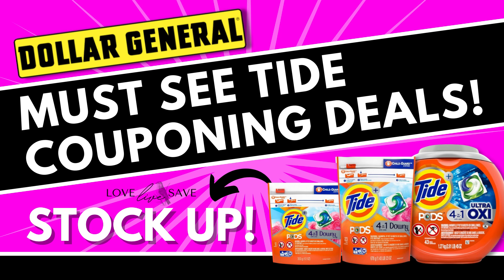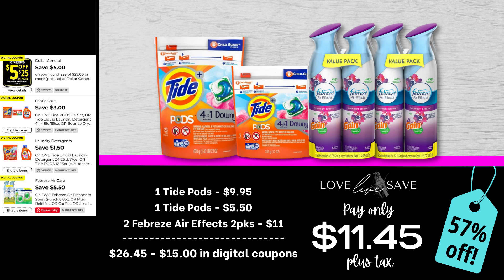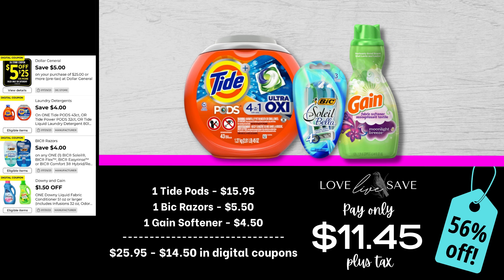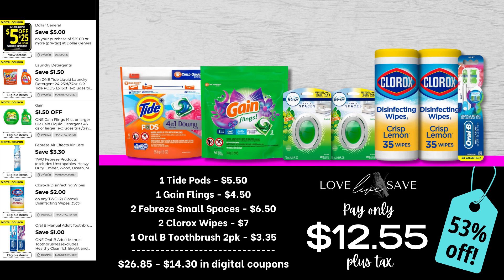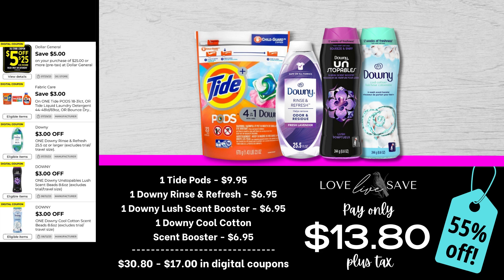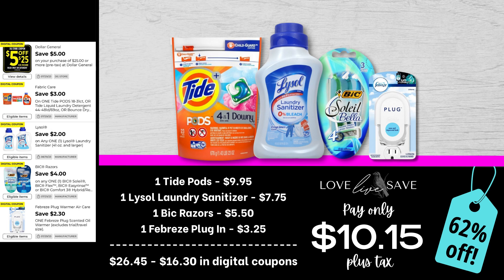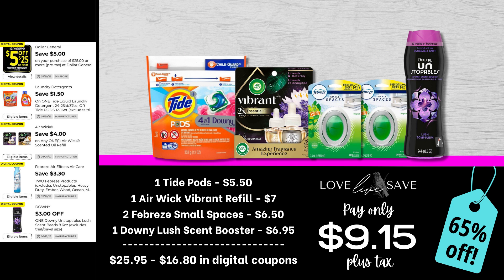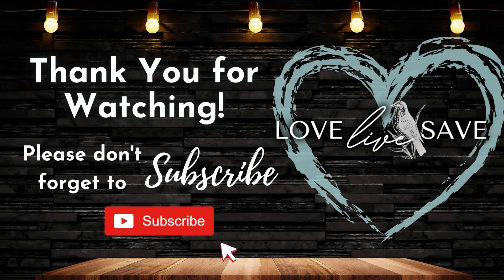MUST SEE Dollar General Tide Couponing Deals!!! RUN!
With so many Tide coupons this week I put together these AMAZING last minute Tide couponing deals for today July 29th at Dollar General! RUNNNNN! This is a FABULOUS time to stock up for super cheap!

A BIG Thank you to my LoveLiveSave Patreons! This week's deals list is posted.